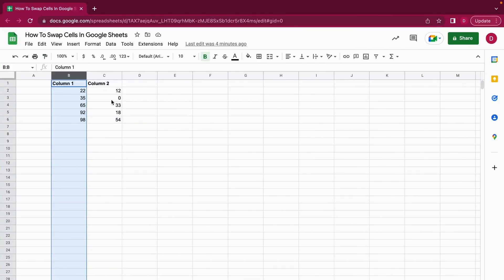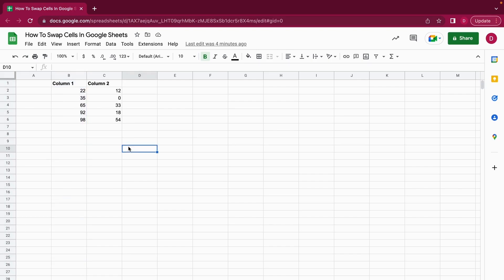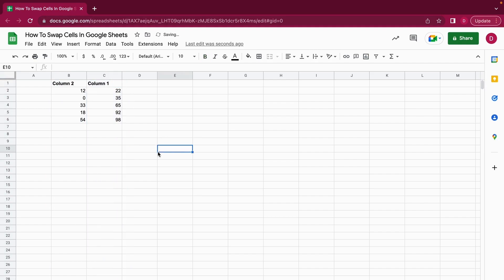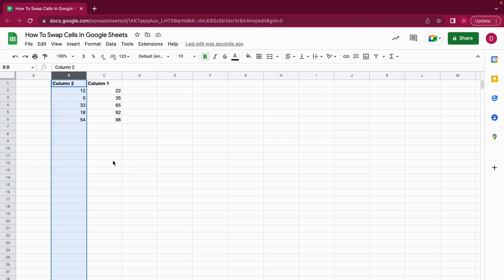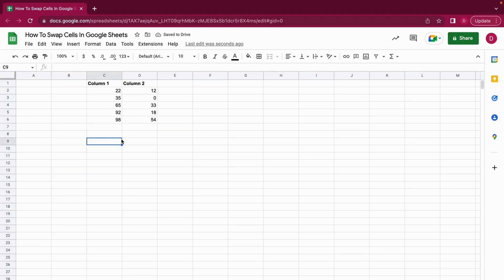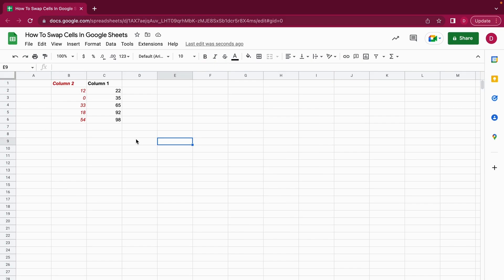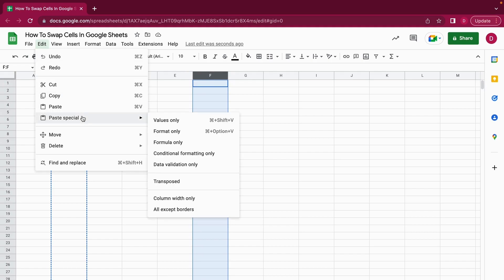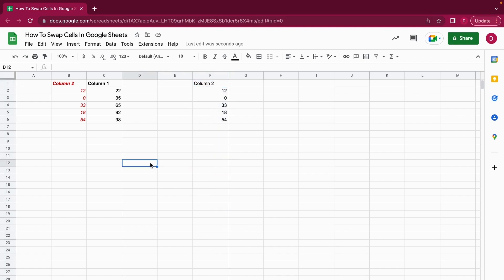How to Swap Cells in Google Sheets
In this video tutorial, I am going to show the 2 easiest ways to swap cells in Google Sheets.

The first method to swap cells in Google Sheets is by clicking on the column header. Once clicked the hand symbol appears and you can drag and drop a column past other columns.

The second method to swap cells in Google Sheets is by copying and pasting the whole column. For this mark the column and then use the keyword shortcut cmd + c on a Mac or ctrl + c on a PC or use the menu item "Edit" and select "Copy". After that go on "Edit", "Paste" or use the combination cmd + v on a Mac or ctrl + v.

If you want to paste a cell without the formatting in Google Sheets use "Edit" and then select "Paste special" and "Values only".

These are the two best ways how you can swap cells in Google Sheets..